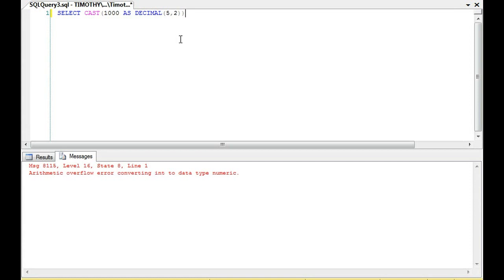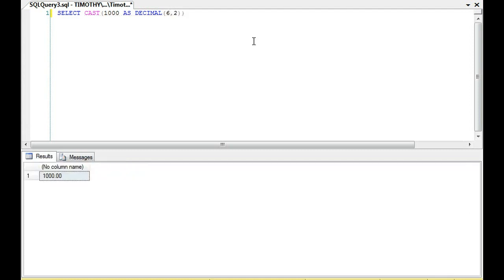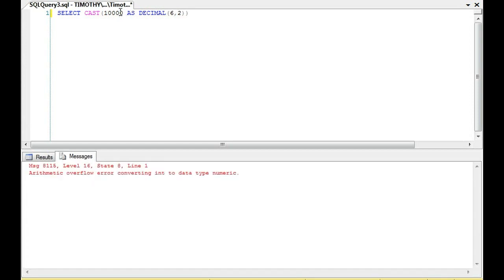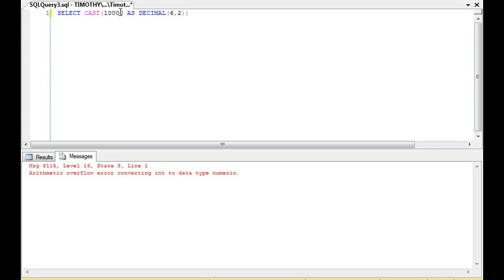TSQL: Arithmetic overflow error converting int to data type numeric.